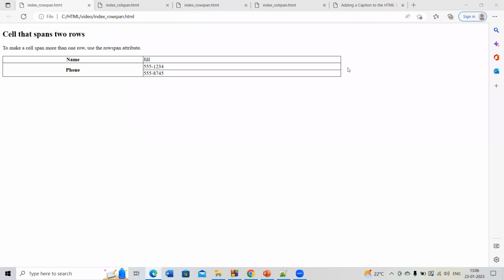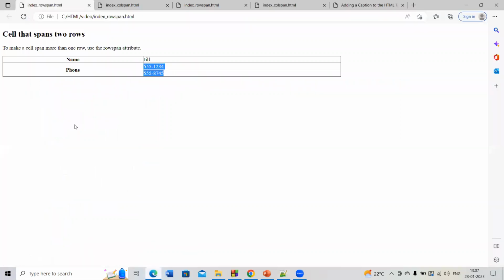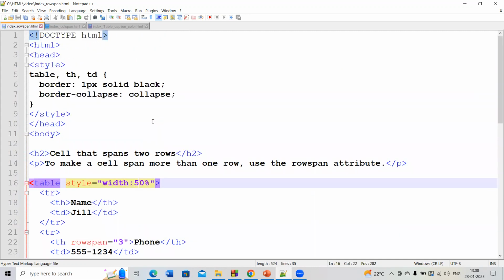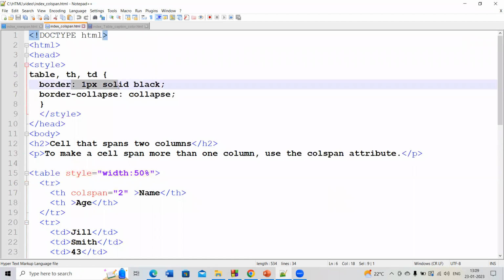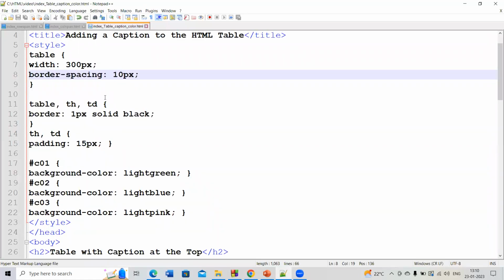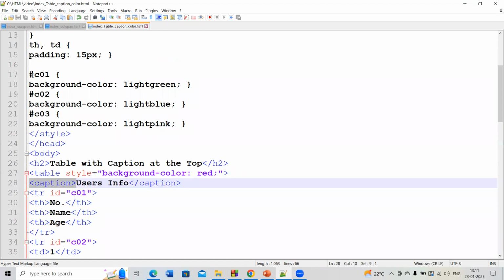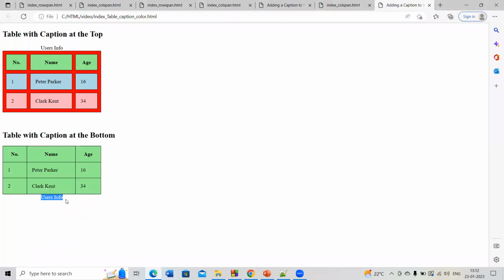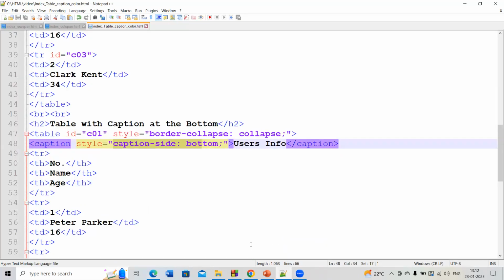HTML Tables Tutorial-Part2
In this video, we discuss rowspan,colspan, caption and background-color properties for the tables.